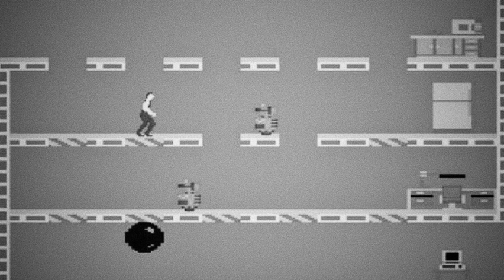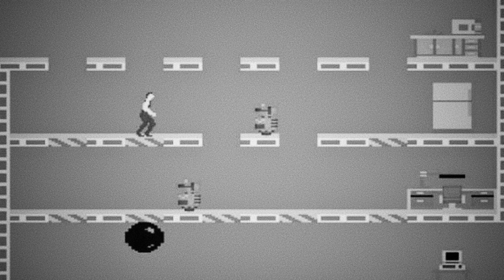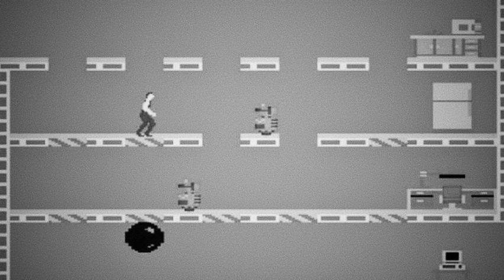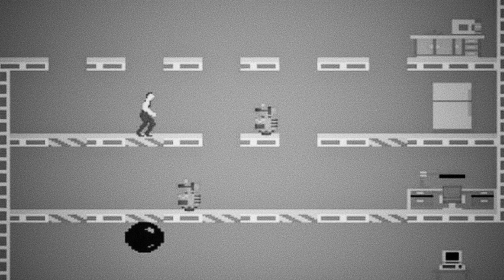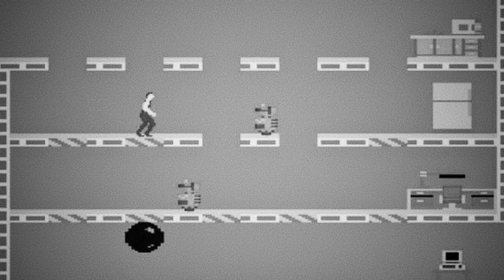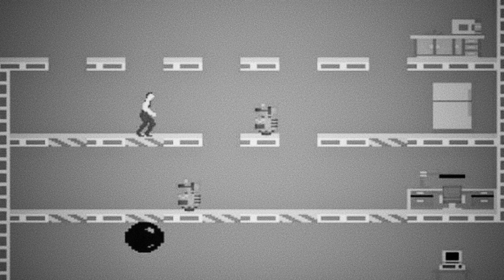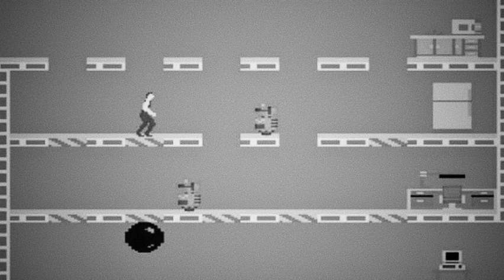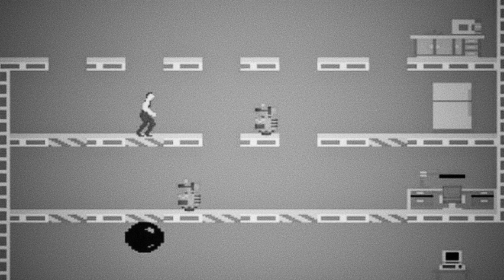Impossible Mission (1984)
Get ready for Impossible Mission (1984), the ultimate platform-puzzle classic! Developed by Dennis Caswell and published by Epyx, this Commodore 64 hit blends fast-paced action, clever puzzle-solving, and nail-biting urgency in a high-tech, espionage-fueled adventure. Tune in as we dive into what made this game a standout across platforms like the ZX Spectrum and NES!